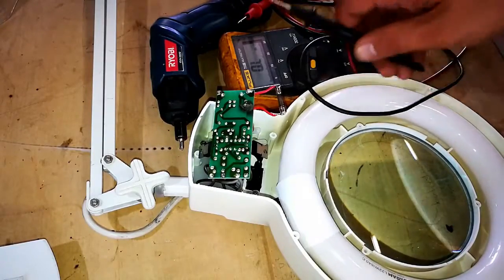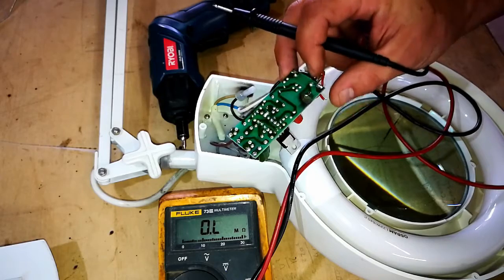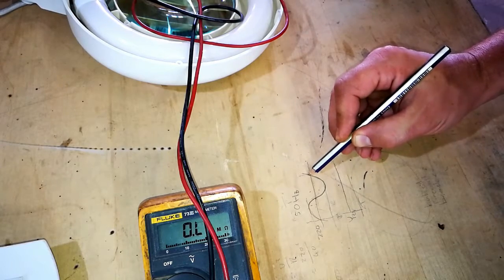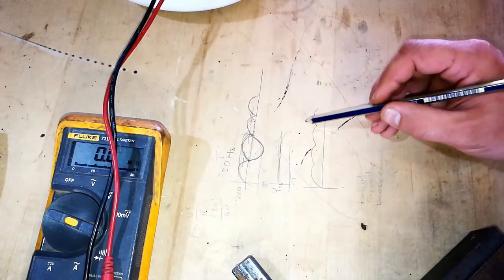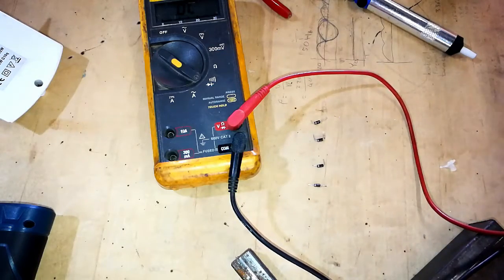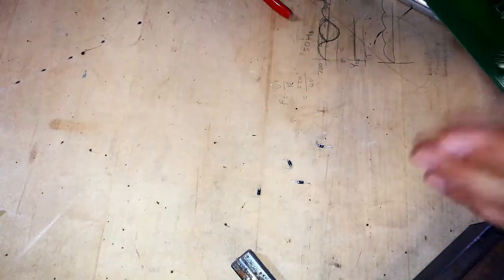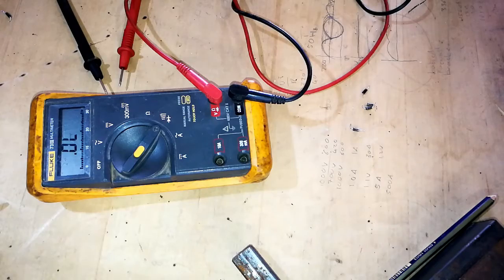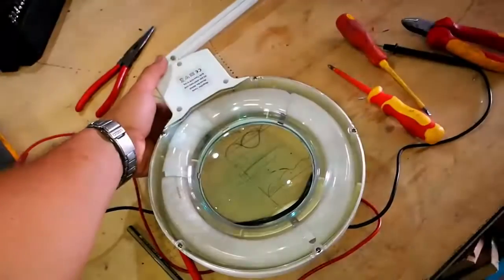Magnifier Lamp Repair. (8066D)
We take a look at a magnifying lamp and replace a few diodes.